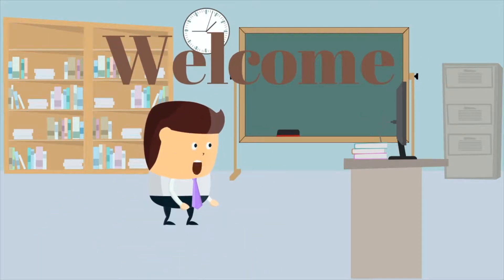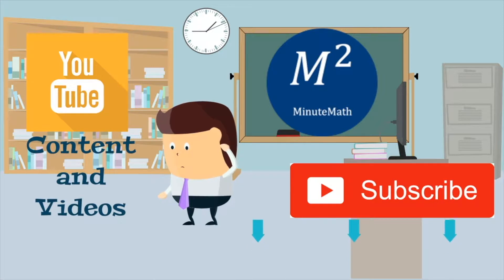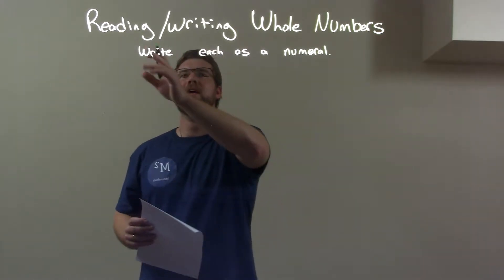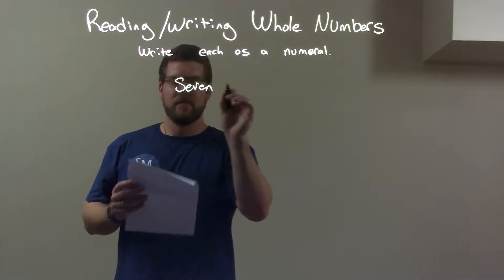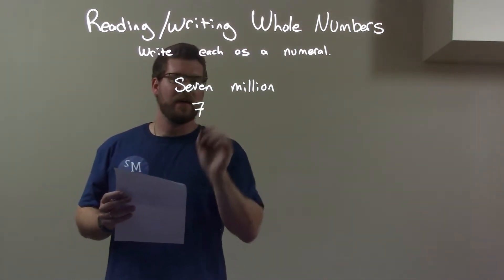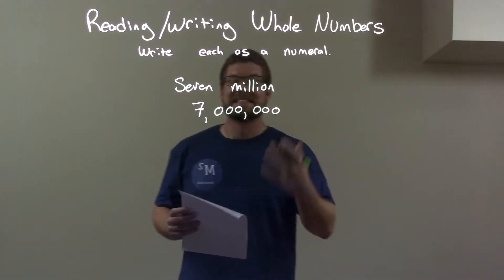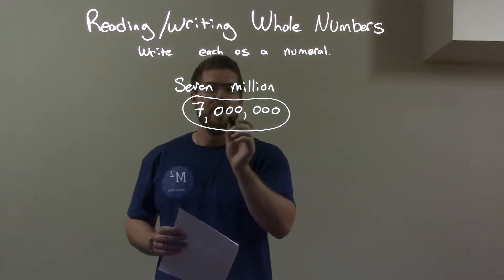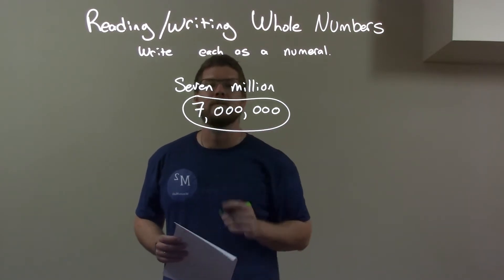Write: seven million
A math video lesson on Write the Number. In this video we write the number seven million